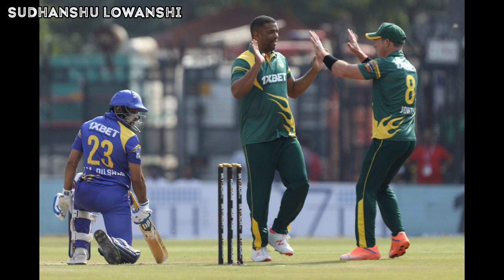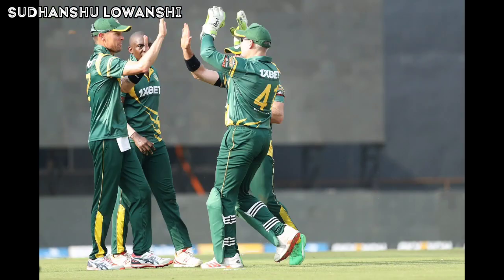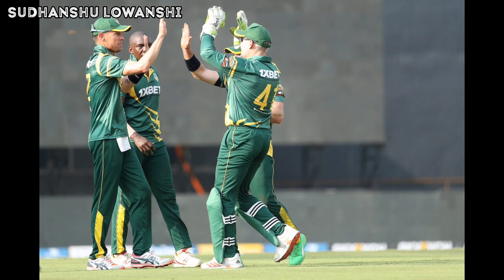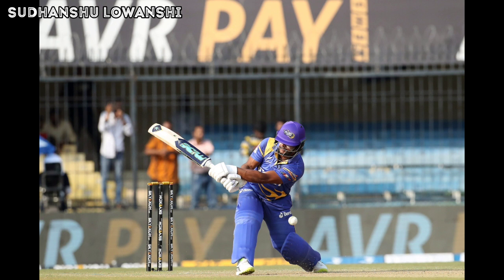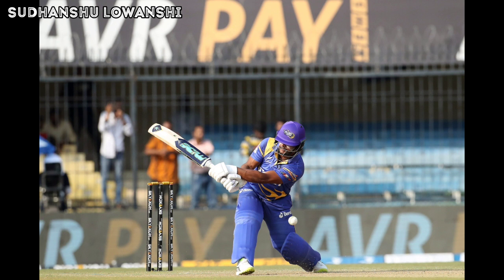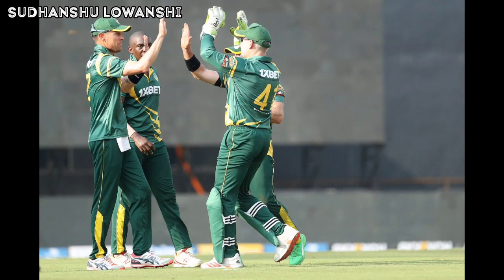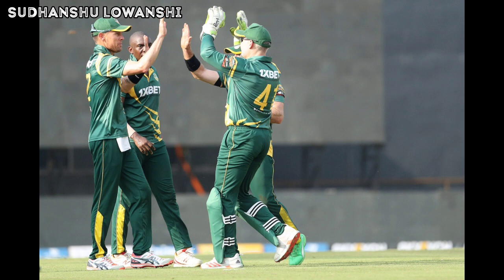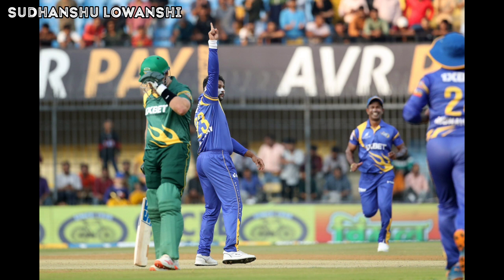Srilanka Legends v South Africa Legends Road Safety World Series 2022 Match 10 Highlights SL-L SA-L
Srilanka Legends v South Africa Legends Road Safety World Series 2022 Match 10 Highlights SL-L v SA-L

Road Safety World Series 2022 Match Highlights
Srilanka Legends v South Africa Legends Road Safety World Series 2022 Match Highlights
Srilanka Legends v South Legends 10th T20 2022
RSWS Highlights 2022
South Africa vs Sri Lanka Legends Cricket 2022
Srilanka Legends v South Africa Legends 2022

This Video is an All Original Work of Sudhanshu Lowanshi